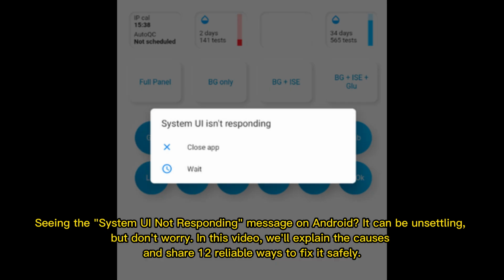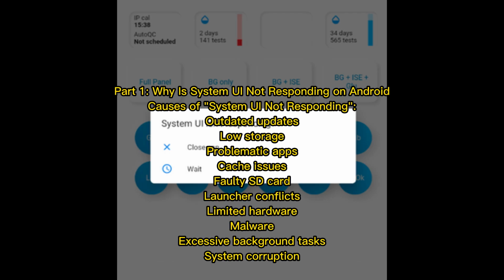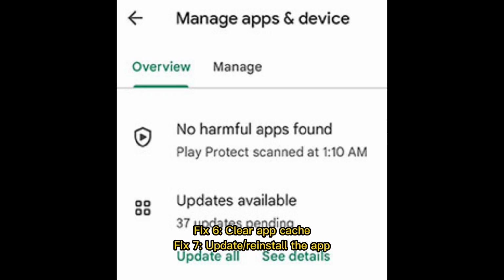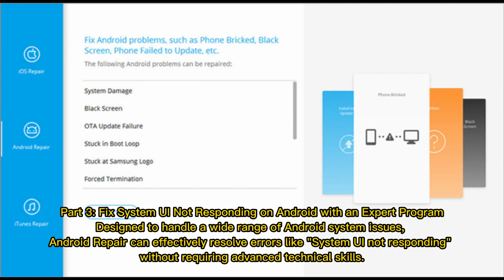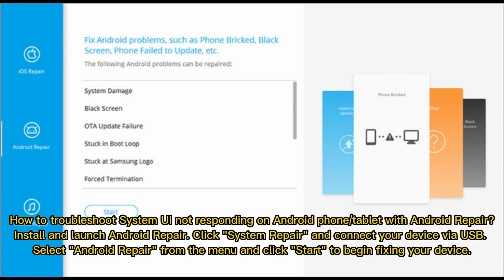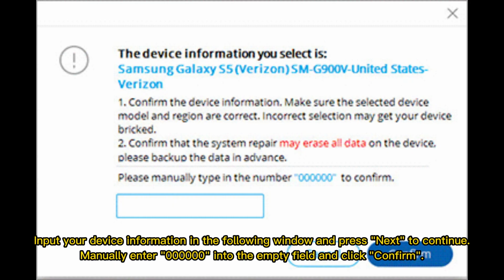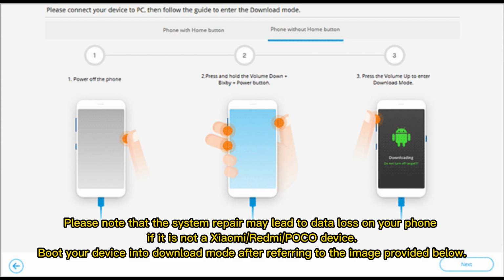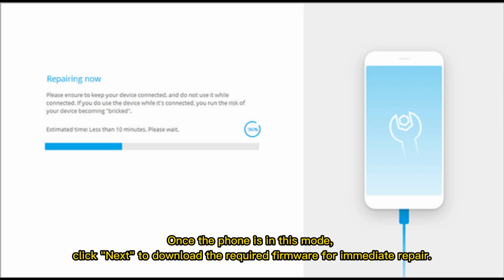Fix System UI Not Responding Error on Android Phone in 12 Ways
How can you fix System UI not responding error on Android phone? Follow this video to find the 12 simple solutions to this issue. And you'll also know potential reasons for it.

00:00 Start
00:17 Part 1: Why Is System UI Not Responding on Android
00:39 Part 2: How to Fix System UI Not Responding on Android in 11 Ways
01:16 Part 3: Fix System UI Not Responding on Android with an Expert Program